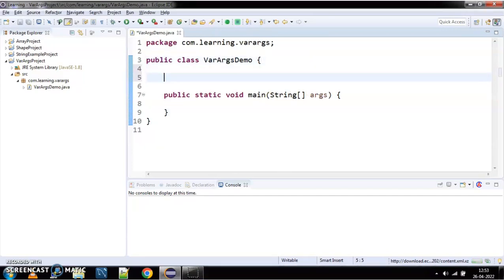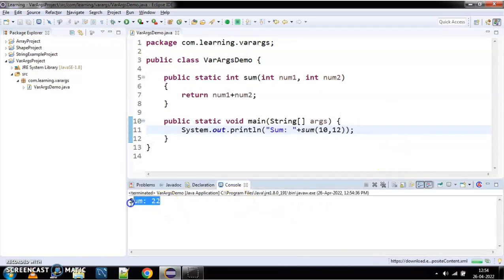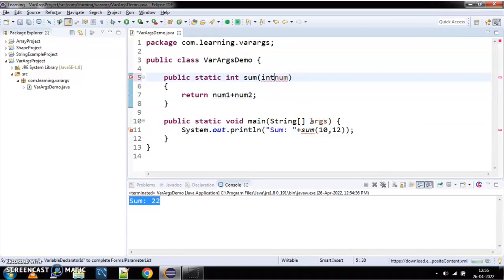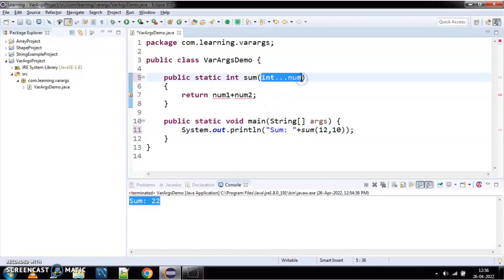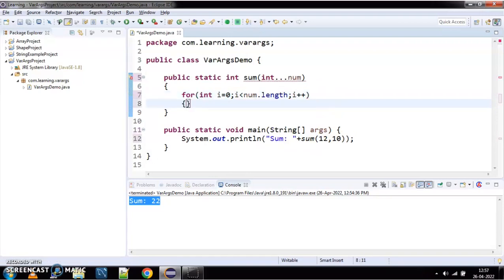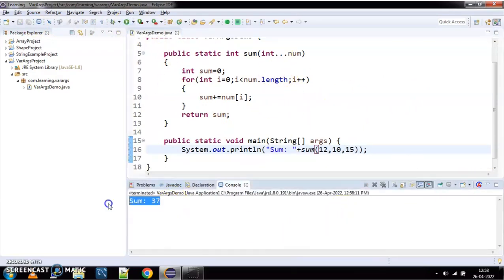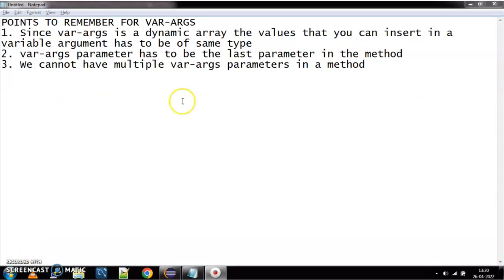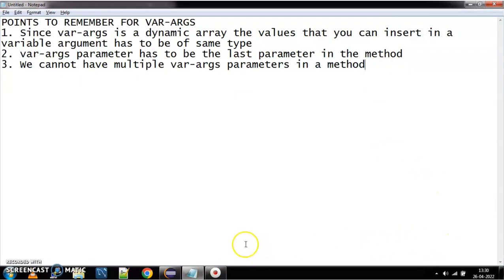Variable Arguments (VarArgs) in Java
"Variable Arguments(VarArgs) in Java simplifies the creation of methods that need to take a variable number of arguments."

In this video, we are going to learn everything about the VarArgs. This video focuses on
1. Why we need VarArgs.
2. How is it different from method-overloading, and
3. The usage and syntax of the VarArgs.

In case you have any questions please mention them in the comments below.
Please provide your feedback on my content in the comments below

Check out other important videos in this series:
How to register on GitHub, create a repository on GitHub and sync your existing java project on GitHub